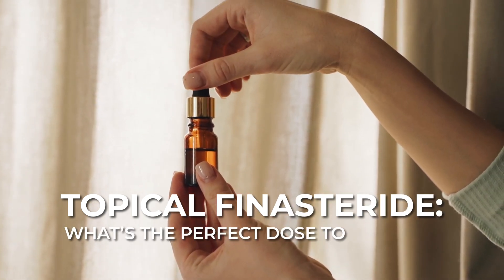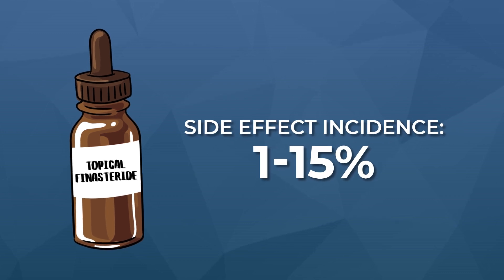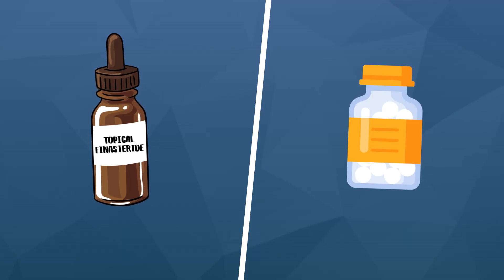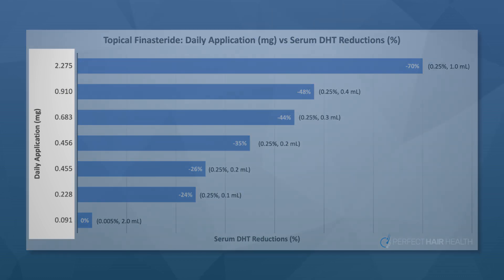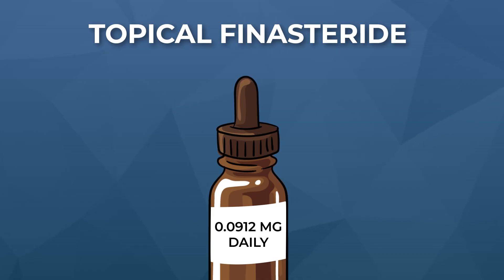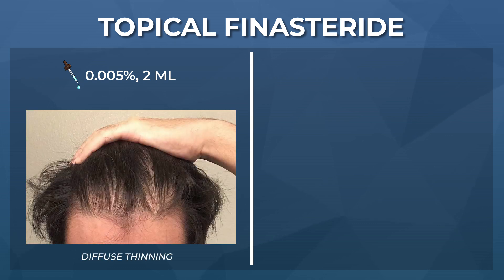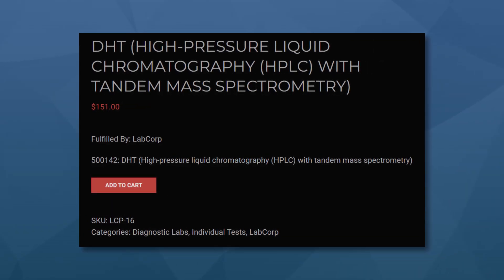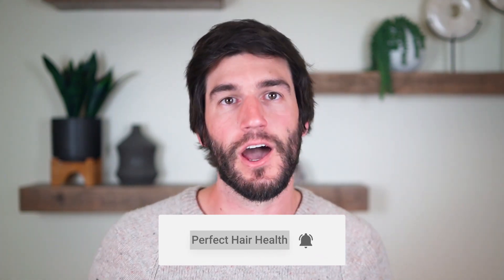Topical Finasteride: Same Results, No Side Effects?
2025 UPDATE: There’s now a brand that offers low-dose topical finasteride. We helped make it:

In recent years, interest in topical finasteride has exploded. For people with androgenic alopecia, the hope is that topical finasteride comes with the same hair-promoting effects as oral finasteride, but at a lower risk of side effects – since the medication is applied topically instead of taken orally and thus "remains" in the scalp.

Unfortunately, this assumption isn't true. Even worse, popular articles and videos about topical finasteride seem to focus mostly on its "percent dilution" – 2.5%, 0.3%, 0.15%, etc. But these numbers are meaningless by themselves, since they're just part of an equation to calculate total daily finasteride exposure, which we will need if we want to effectively estimate systemic leakage rates of the drug.

Without understanding these formulas, exposure rates, and estimations for systemic leakage, many people using topical finasteride end up over-applying the topical and causing reductions to dihydrotestosterone (DHT) everywhere throughout the body – often at the same level as oral finasteride. This defeats the purpose of paying a premium for the topical! And this can occur with application margins as small as 0.5-1 mL.

Fortunately, there may be a way to maximize the hair growth-promoting effects of topical finasteride while minimizing the drug's risk of side effects. There's also a formulation of finasteride that appears to have minimal (if any) effects on serum hormones like DHT.

This video reveals the science, our take on the best formulations, how you can get your hands on it, and what you should consider before (and after) starting topical finasteride.

Specifically, we'll uncover:
-Finasteride's dose-dependent effects on dihydrotestosterone (DHT)
-Daily exposure rates (in mg) of topical finasteride & serum DHT changes
-Strategies to minimize adverse events while using topical finasteride
-Which formulation is the best? It varies based on daily exposure rates.
-Why you should consider lab testing DHT before/after topical finasteride
-How to lab test and troubleshoot effectively
-And more

I hope the information helps anyone considering topical finasteride as a treatment for pattern hair loss.

0:00 – Intro
0:48 – What Is Finasteride?
1:00 – Dihydrotestosterone (DHT): Role In Androgenic Alopecia (AGA)
2:41 – Challenge With Finasteride: Side Effects
3:30 – Can We Localize Finasteride To The Scalp?
4:10 – Problem With Topical Finasteride: Systemic Leakage
5:35 – Topical Finasteride Goals: Lower Scalp DHT Without Affecting Serum DHT
6:01 – Topical Finasteride "Dilutions" Are Meaningless By Themselves!
7:24 – Chart: Topical Finasteride Exposure vs. Serum DHT Changes
8:41 – Best Formulation Of Topical Finasteride
10:33 – What Telehealth Companies Are Getting Wrong
11:14 – 2021 Study On Topical Finasteride
12:30 – Topical Finasteride Formulations: Localized Vs. Diffuse Hair Loss
13:13 – 1 mL of 0.1% Finasteride ≠ 1mg of Finasteride Always!
14:00 – How Much Topical Finasteride Will Go Systemic?
14:22 – Options For Blood DHT Tests
15:17 – Directions For Measuring Serum DHT Before & After Application
16:21 – Periodically Test Serum DHT!

Update 2025: there’s now a telehealth brand that, finally, offers low-dose topical finasteride. We helped create it.